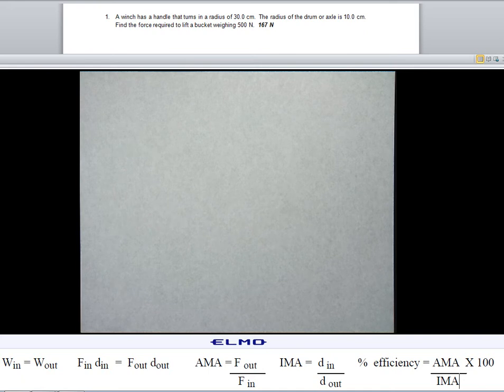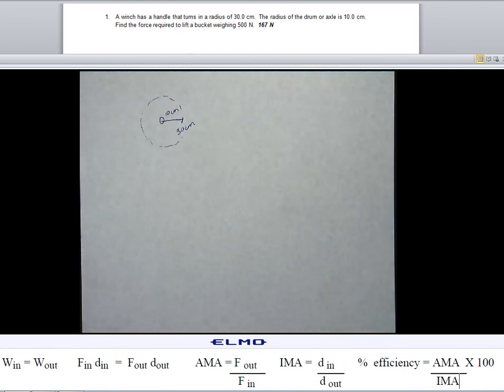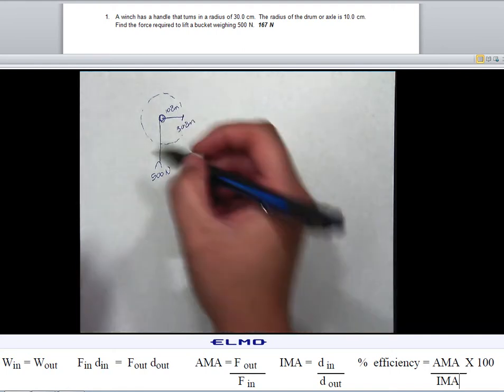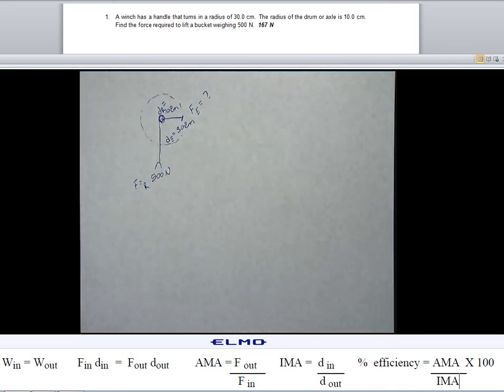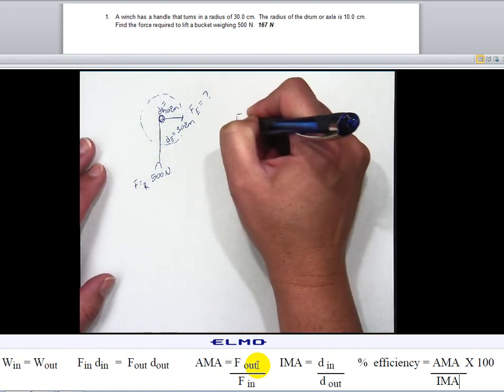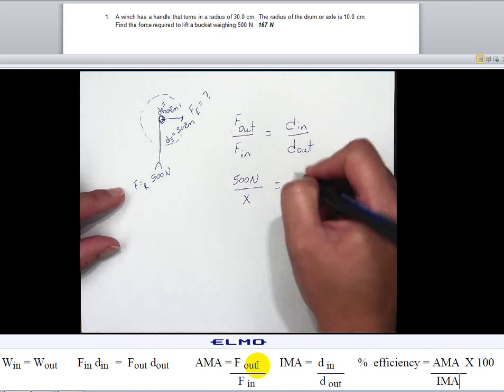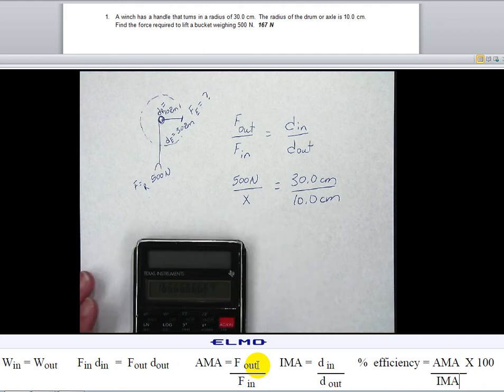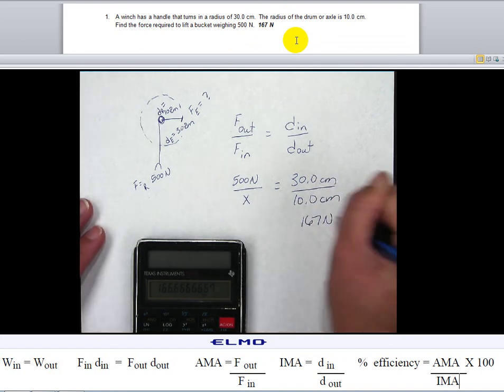Wheel and Axle Problem 1 Video